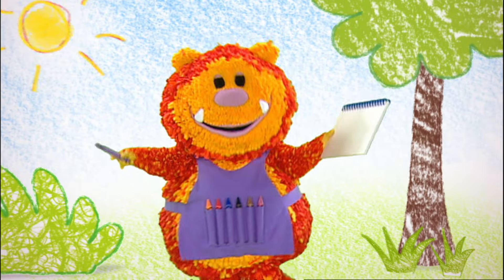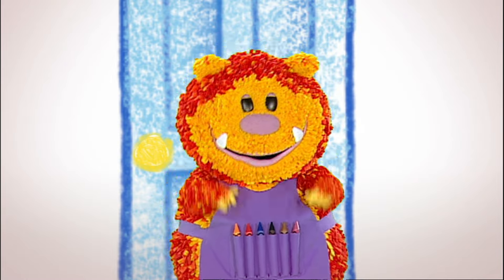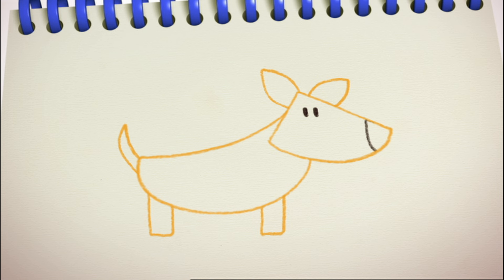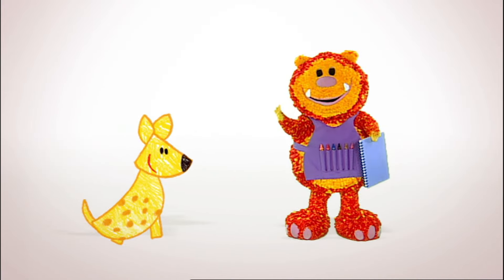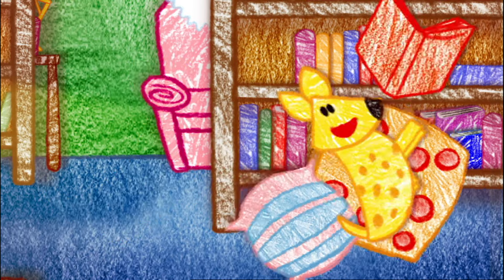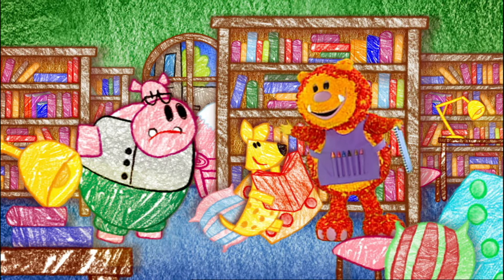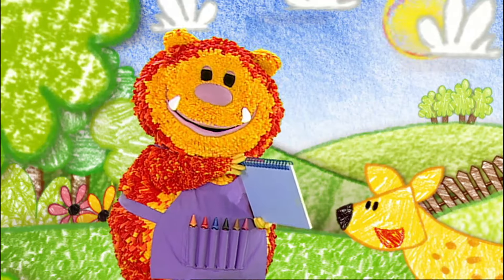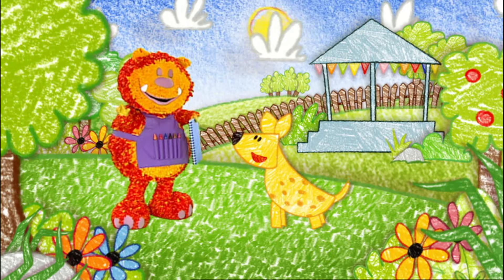Get Squiggling | Hyena | S1E23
Magical monster Squiglet draws a hyena called Harry who can't stop laughing, unlike his serious friend Horace the warthog who is coming for tea Get Squiggling! is based around a friendly monster called Squiglet who loves to draw. He lives in a white world – however it doesn’t stay white for long. With the help of his Squiggle Pad (paper) and Squiggle Sticks (pencils), Squiglet shows the audience how to draw magical characters that leap off the page and come to life! We meet a new character in each episode and quickly Squiglet uses his Squiggle Sticks to build the world around him – a lush vegetable patch for a caterpillar, an icy snow cave for a snowman or a strange alien planet for a spaceman. Need to find some buried treasure? Squiglet can squiggle you a spade. Need to cross a crocodile-infested moat? Squiglet can squiggle you a boat. Need to get somewhere far away? Squiglet can even squiggle you a rocket! But not without the help of the audience – who are all encouraged to squiggle along with their friendly guide. Get Squiggling! is a unique interactive series for pre-schoolers with a fantastical mix of full body puppetry, animation, and live action. Get ready, it’s time to GET SQUIGGLING!